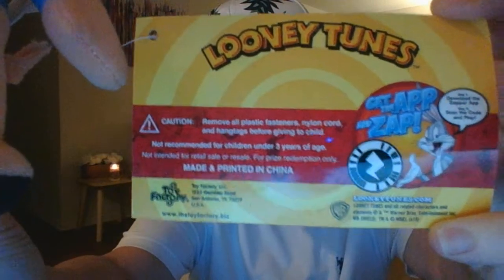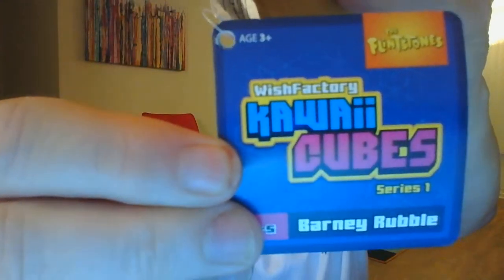Wish Factory Kawaii Cubes: Fred Flintstone & Barney Rubble, and Looney Tunes plush Porky Pig.